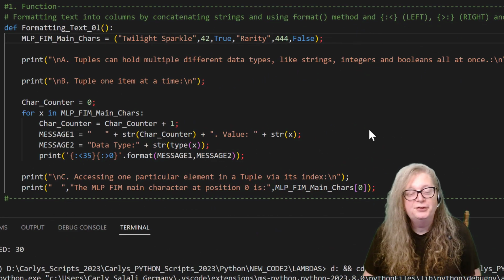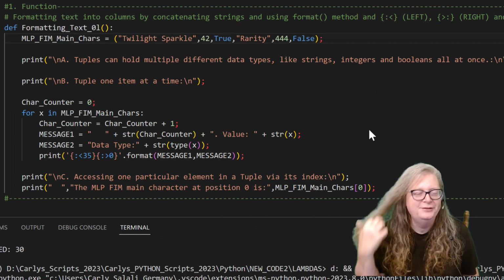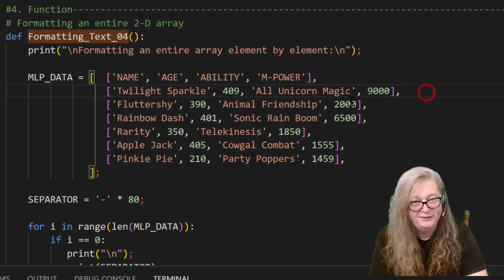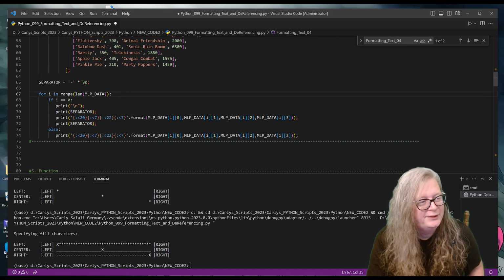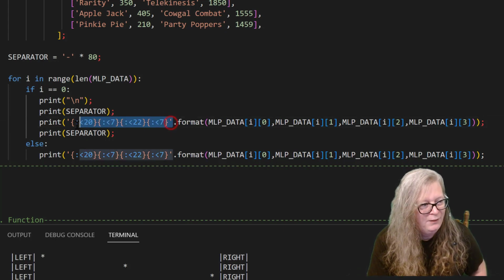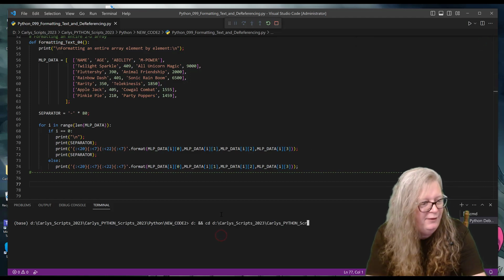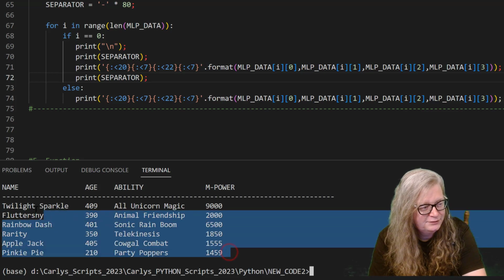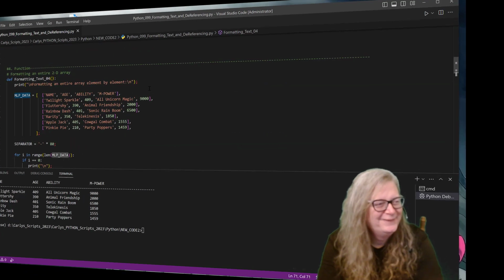Programming With Python 25: Formatting Text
This video covers formatting text output and column width in Python console applications.